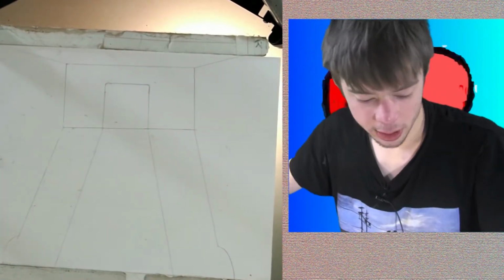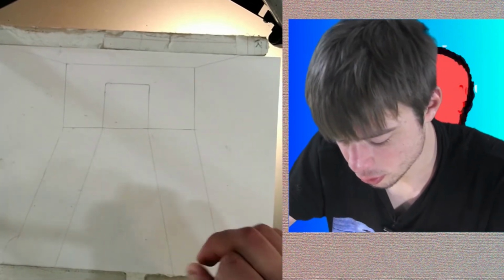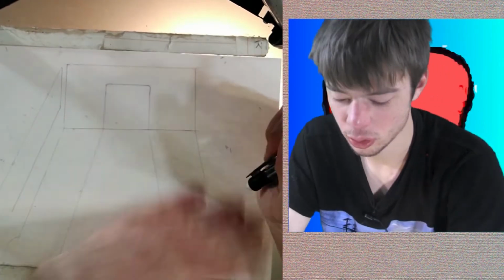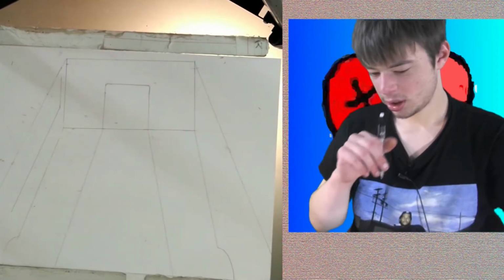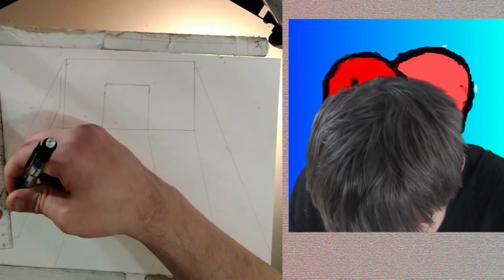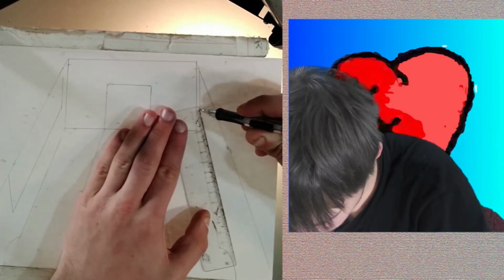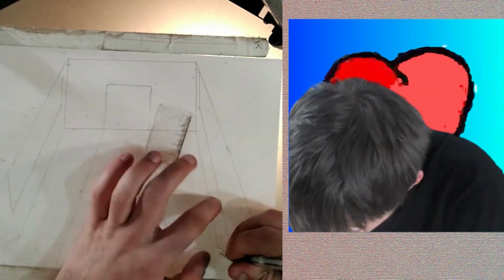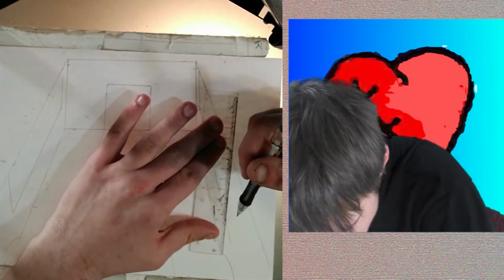Planning a Longer Episode (Part 1)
I'm just drawing some animation in this. Working on a new project.